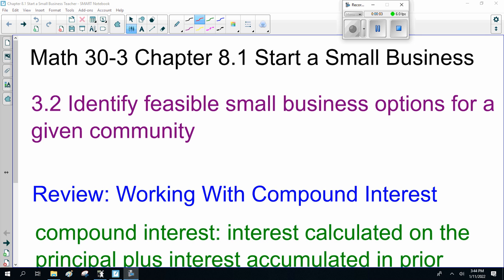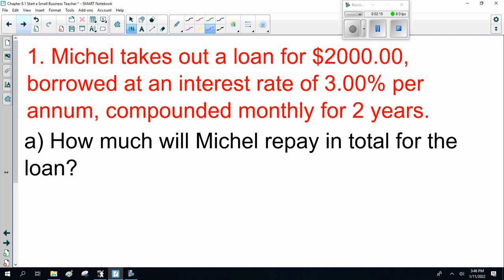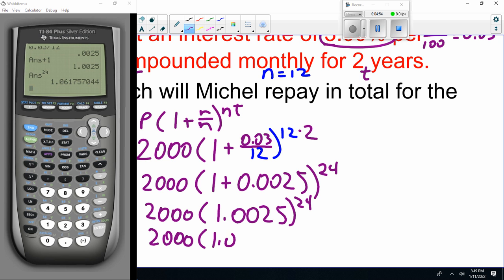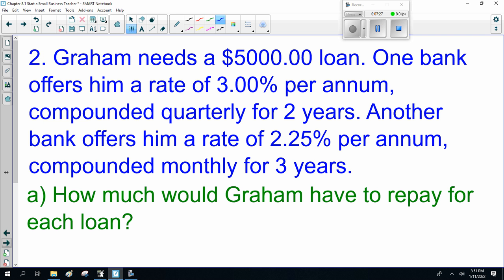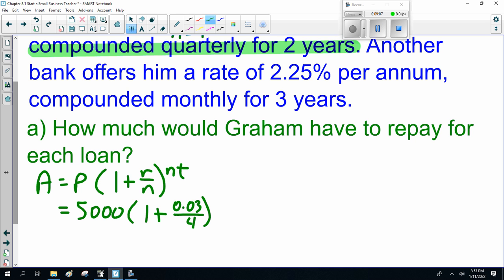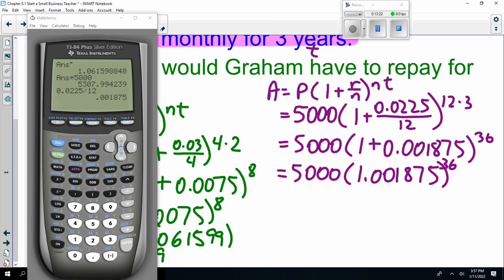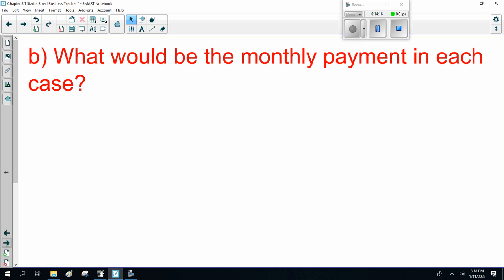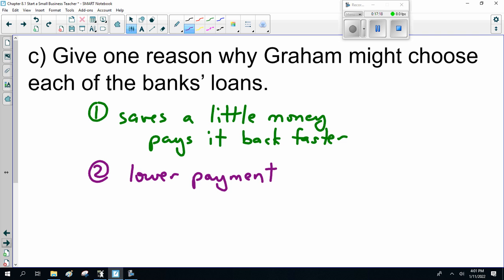Math 30 3 Ch 8 1 part 1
Math 30-3 Chapter 8 Lesson 1 Starting a Small Business part 1 - compound interest